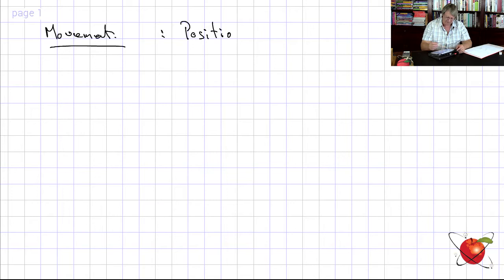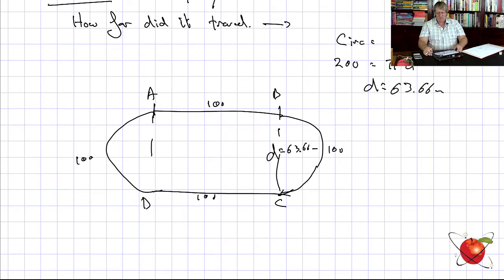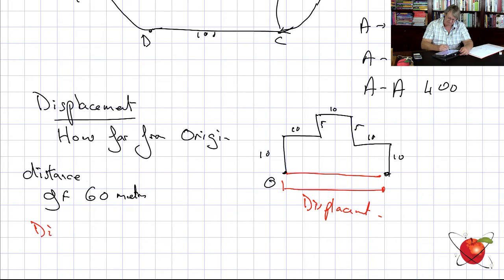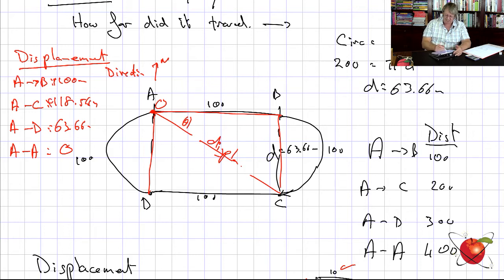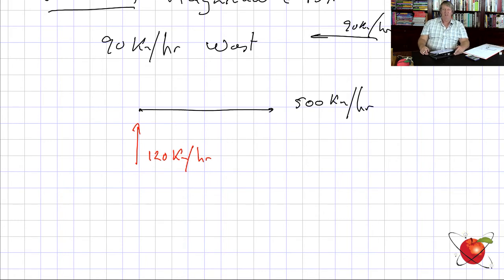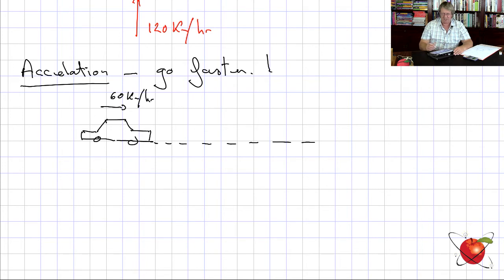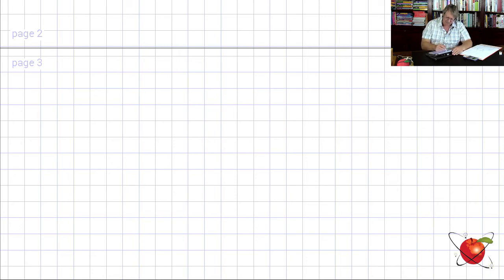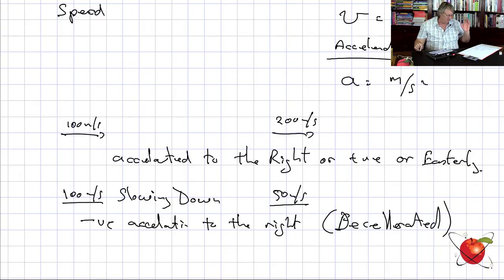Grade 10 Physics - Mechanics 3